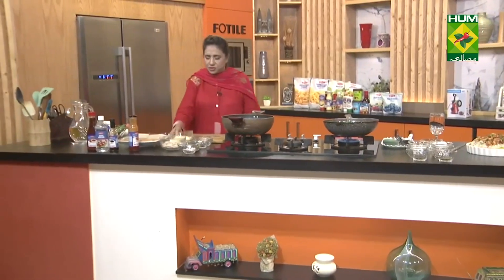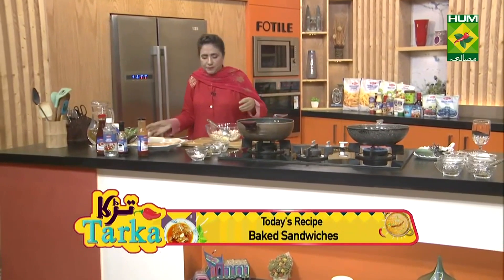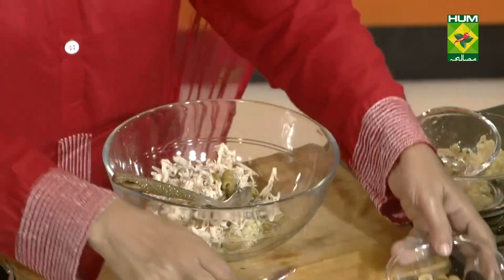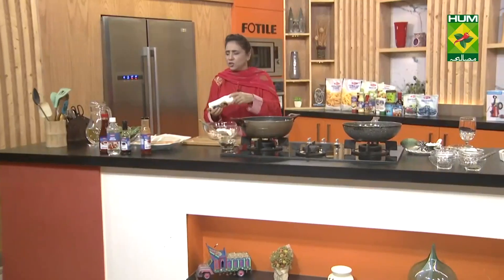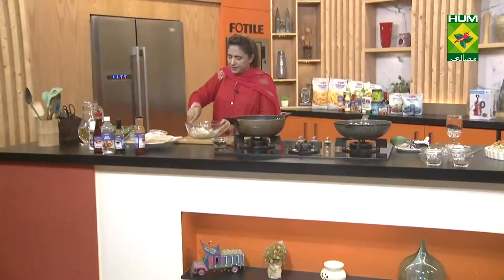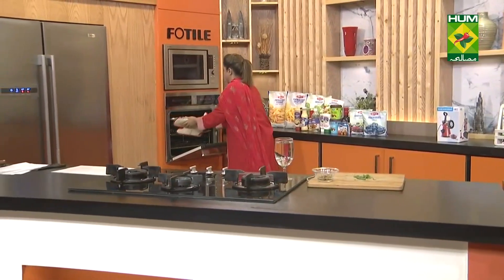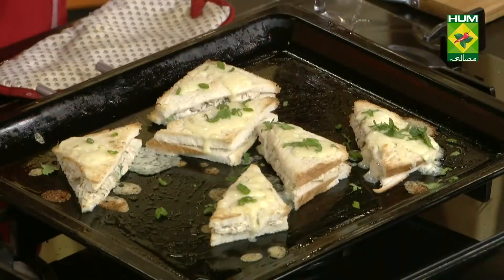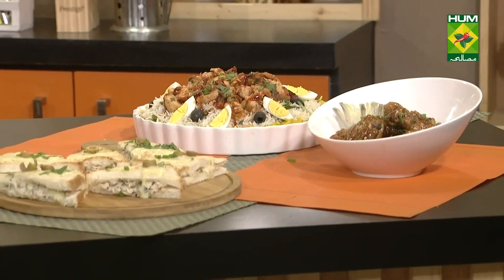Baked Sandwiches Complete Recipe - Try it Now | Quick & Healthy Recipes | Masala TV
Here is another easy and delicious recipe that you can try out!